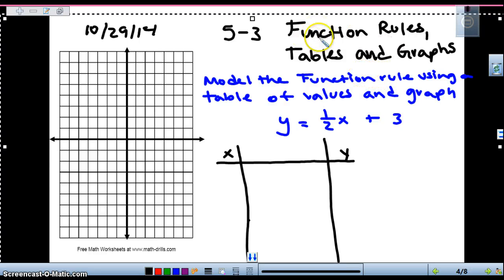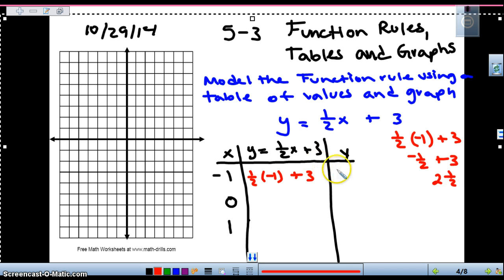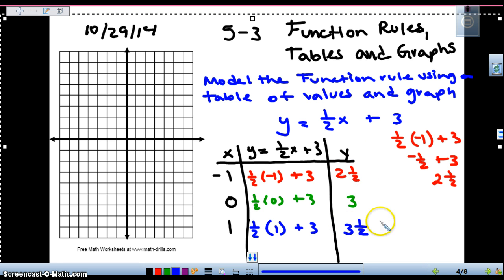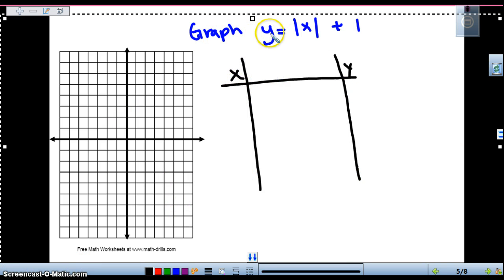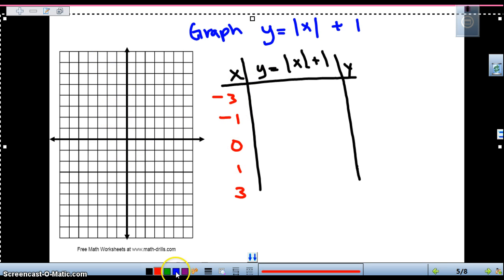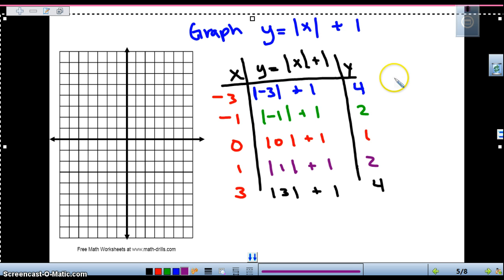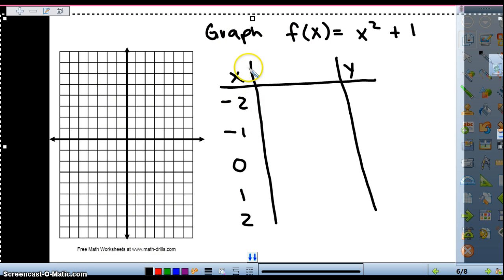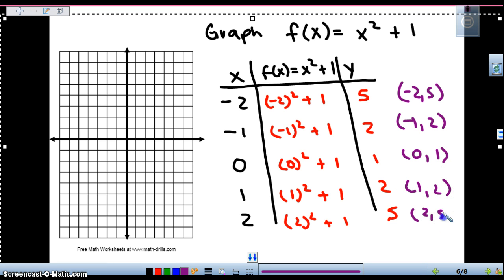Function Rules, Tables, and Graphs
Honors Algebra 4-3 Function Rules, Tables and Graphs